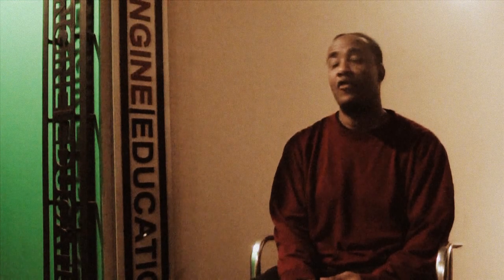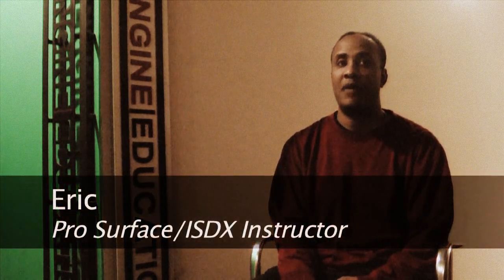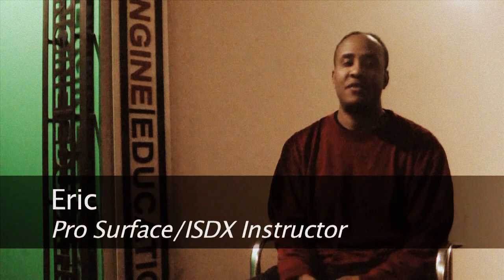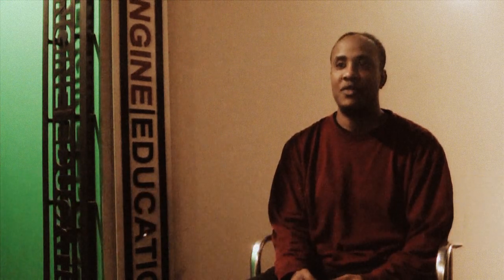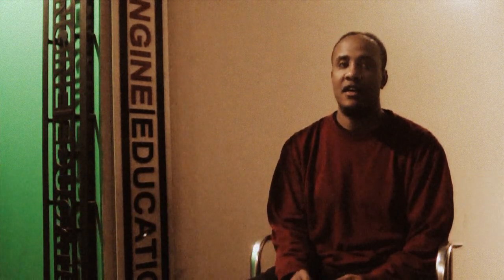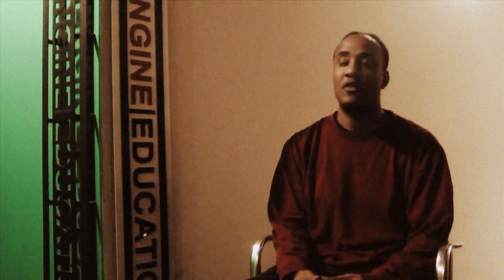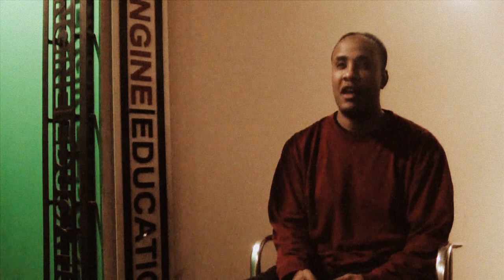Pro/Surface & ISDX Instructor 11/1/2013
Pro Surface/ISDX instructor Eric discusses his experience as both a student and instructor at Design Engine. We look forward to hearing from you!